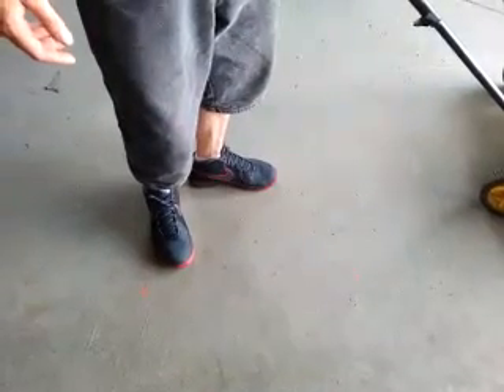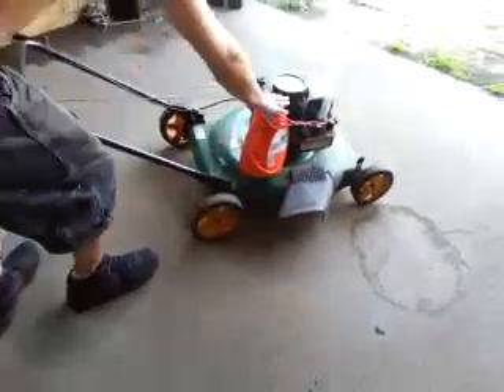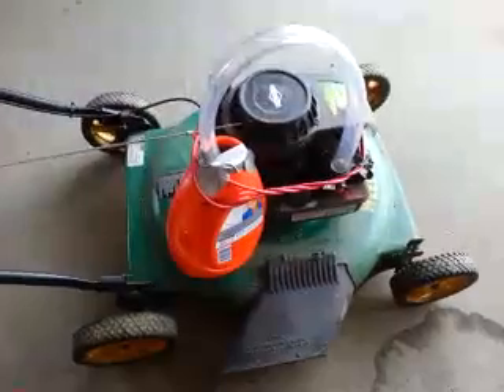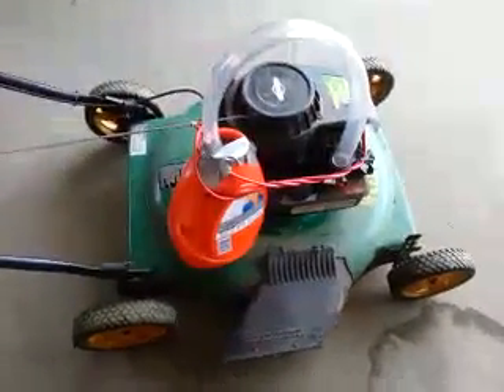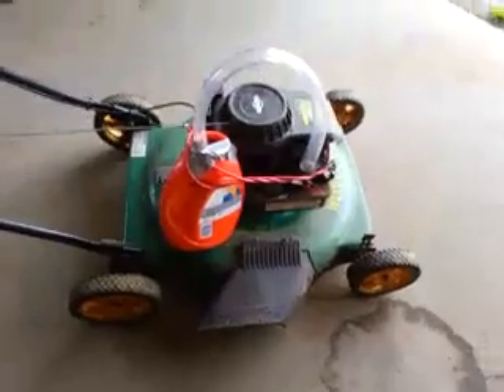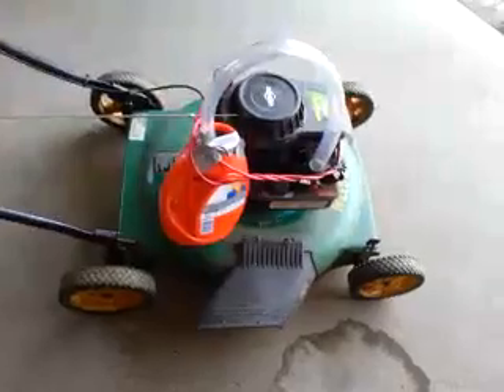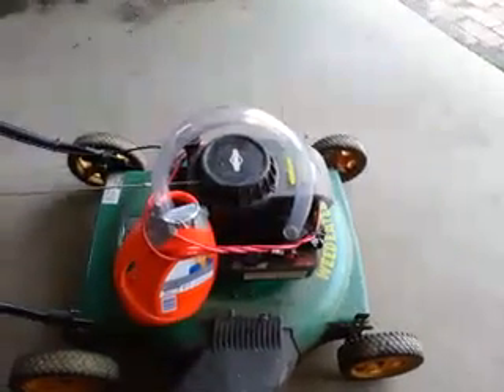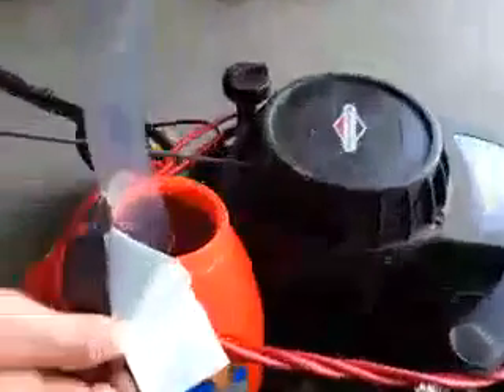Running a lawnmower on gasoline vapors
This is my first test at running gasoline motors off of nothing but the vapor/fumes from gasoline. Sorry so short